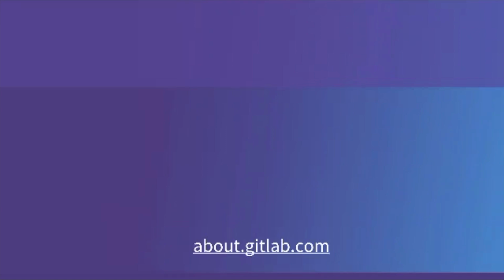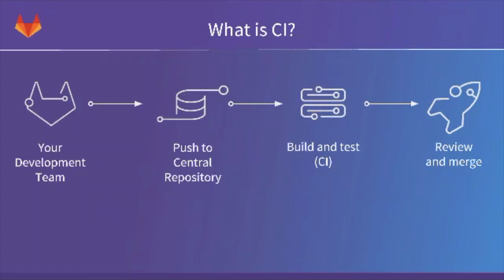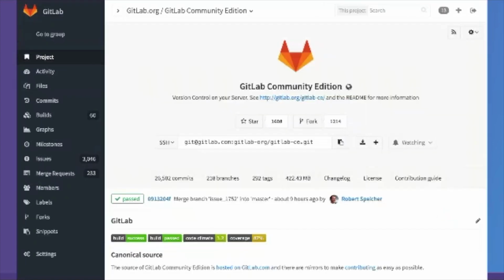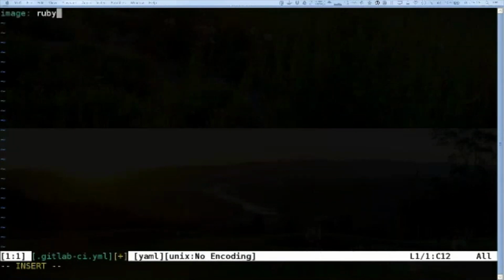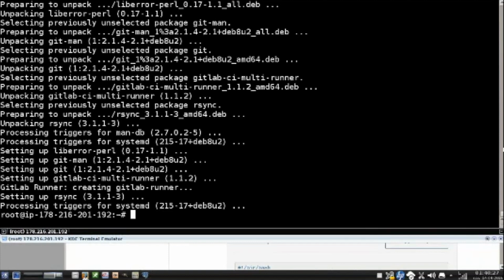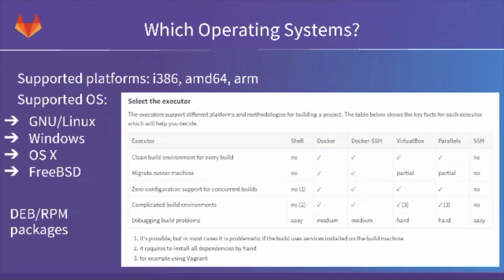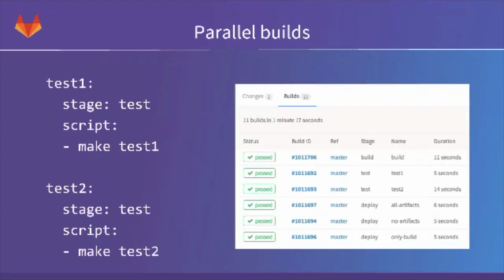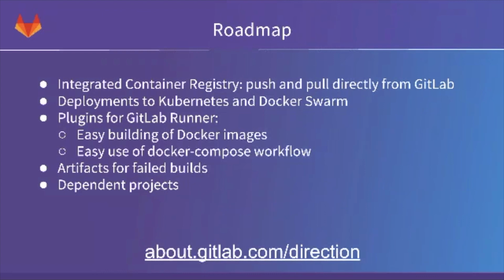Webcast Getting started with CI in GitLab (bad video quality)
In this webcast, you'll learn about Continuous Integration in GitLab. GitLab is more than a repository manager. Our goal is to help you get from idea to production smoothly. Therefore, we built Continuous Integration to help you build, test, and deploy your code together.